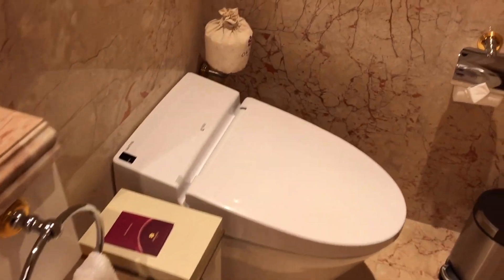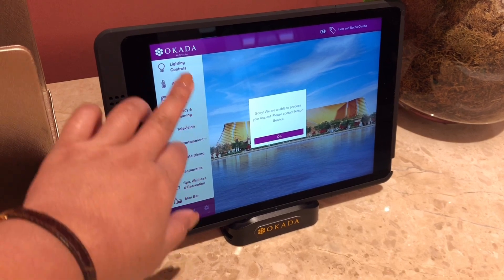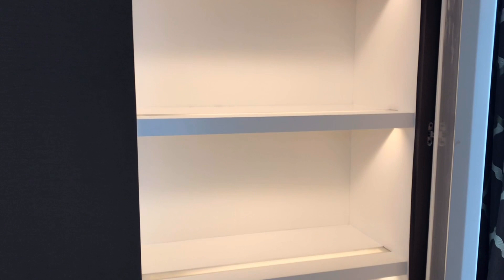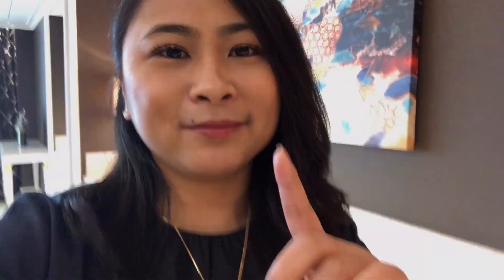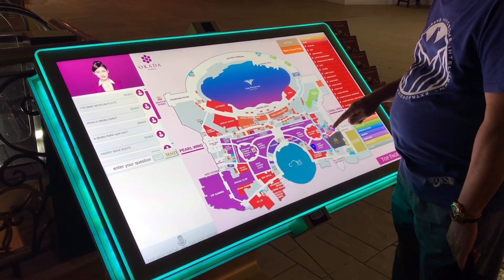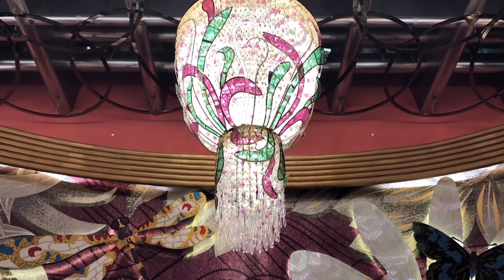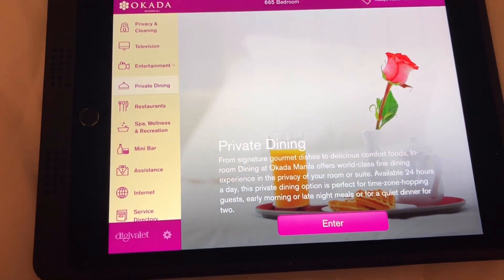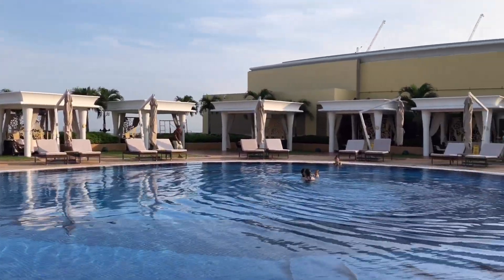The Ultra-Luxurious Okada Manila | Karen Faith Vlogs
Apologies in advance for my longest ever vlog on this channel...i hope you watch til the end...hahahaha.

Last month, my family & I had the best hotel experience in Manila at Okada. This very swanky & ultra-luxurious hotel has spoiled us in the very best way and I am all for it. Highly recommend that you stay a night here for the experience in case you are in Manila and if ever you have the extra moolah to spend. Big THANKS to Okada for the complimentary upgrades on the 2 rooms we booked. It was so unexpected & such a big surprise! My family & I were truly grateful for the exceptional service and for everything else.